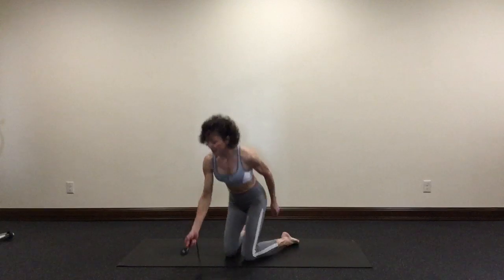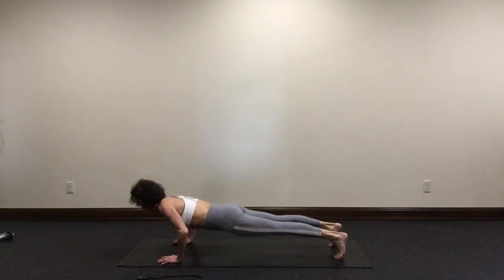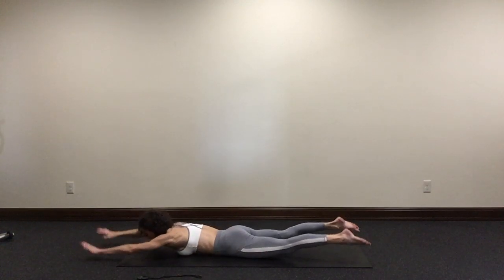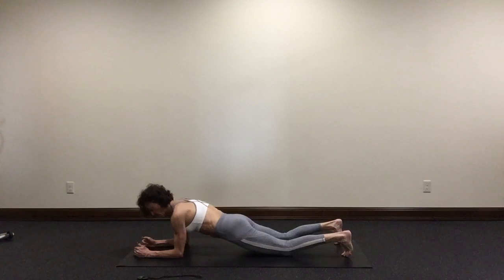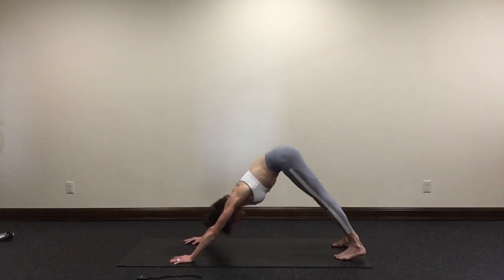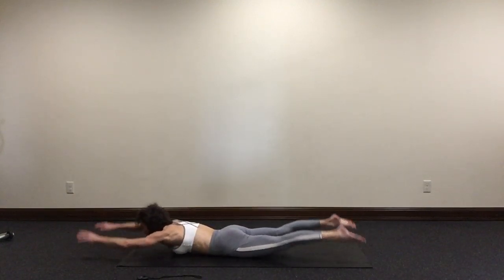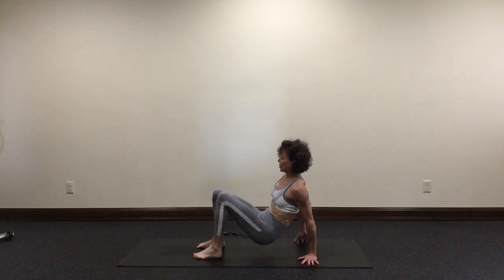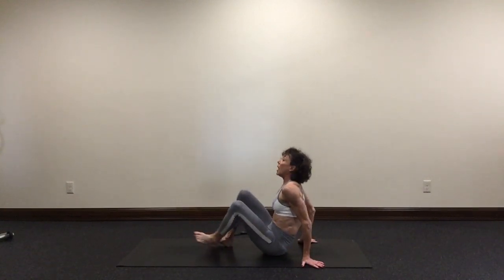Home Bodyweight Workout - Upper Body Level 2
Exercises for your upper body that require no equipment.  For intermediate to advanced exercisers.